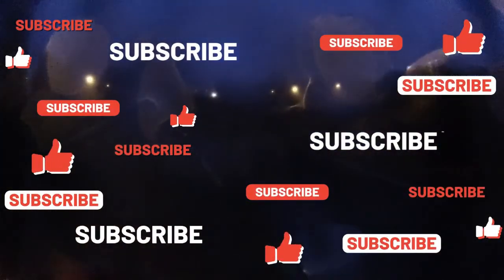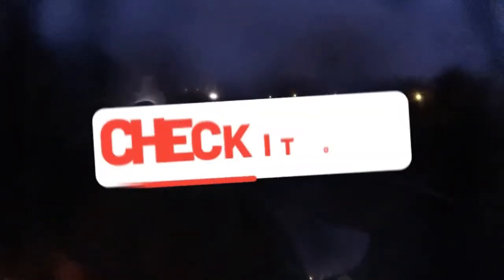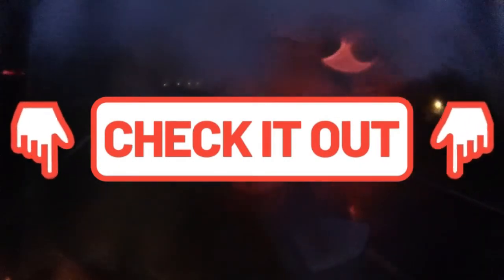Lexmoto Titan Ride Test In The Fog & Ice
Rev Bomb - Lexmoto Titan Ride Test In The Fog & Ice